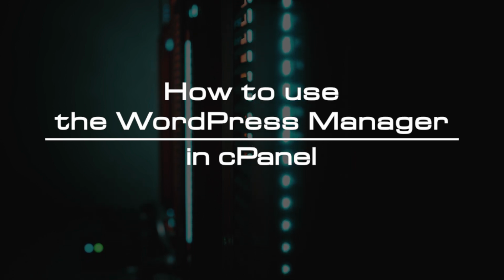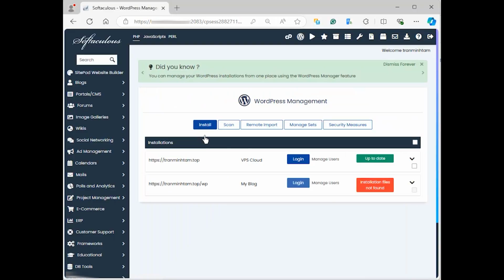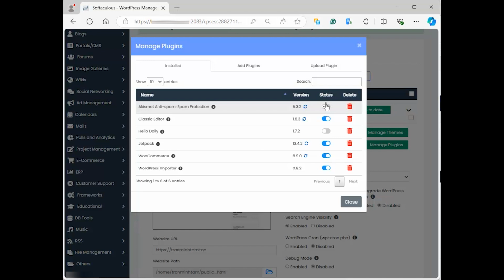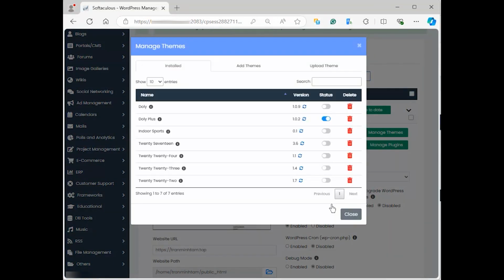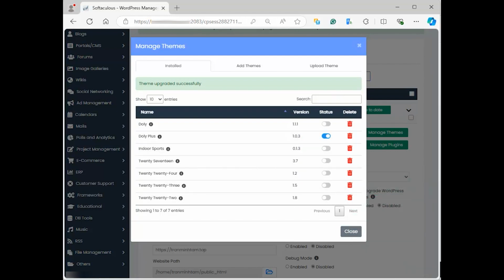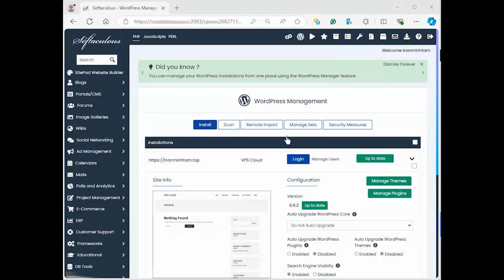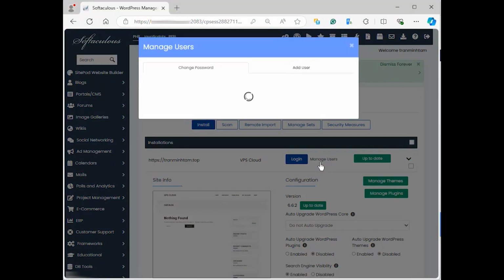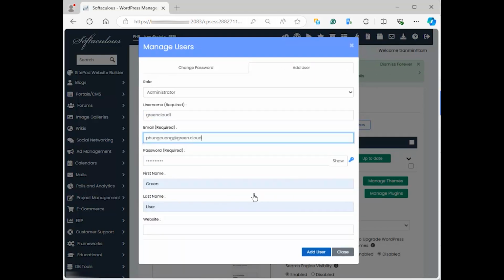How to use the WordPress Manager in cPanel | Hosting Tutorial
WordPress is the world’s leading Content Management System (CMS), empowering individuals and businesses to build and oversee their websites efficiently. Maintaining a WordPress site is vital to ensuring it remains current with the latest versions of plugins, themes, and the core WordPress software. This video will provide a comprehensive guide on utilizing WordPress Manager within cPanel. Here, you’ll learn how to update plugins, themes, and the WordPress version and effectively manage users.

cPanel is a web hosting control panel that allows users to manage their websites easily. WordPress Manager is a cPanel plugin that simplifies the process of managing WordPress sites. With WordPress Manager, users can install, update, and manage WordPress sites without any technical knowledge.